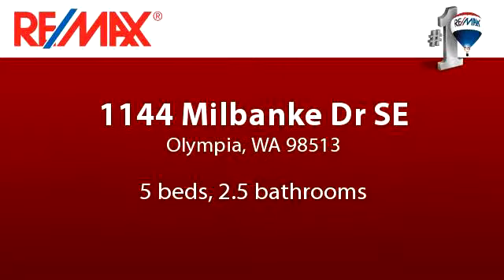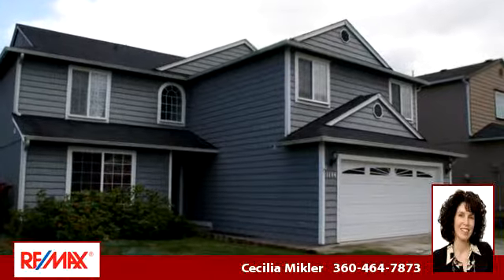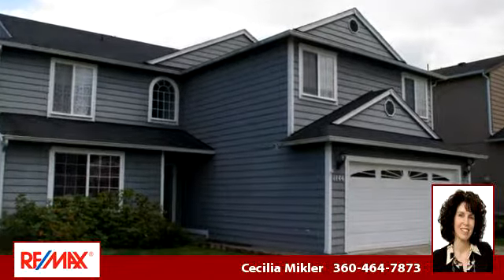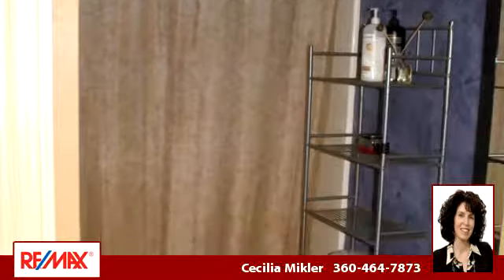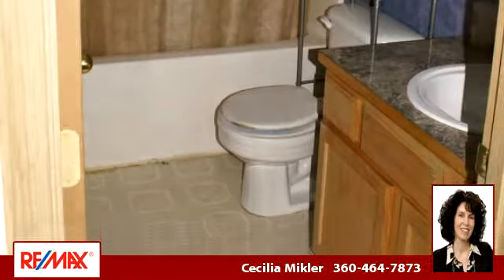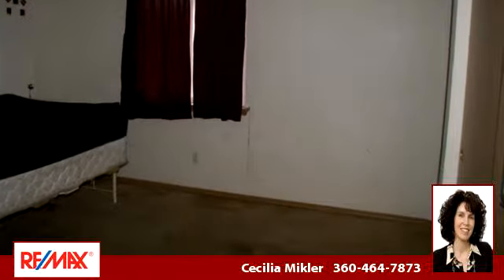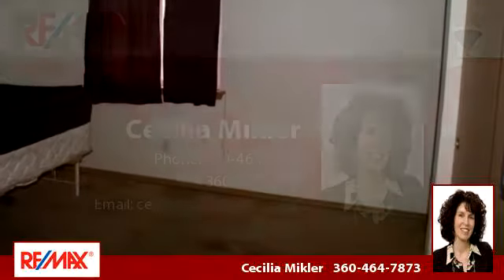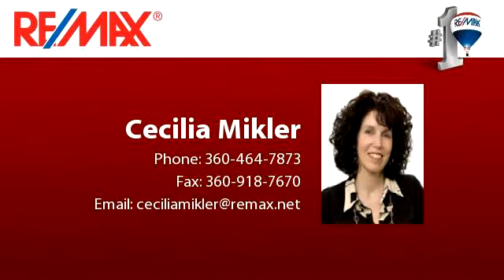Residential for sale - 1144 Milbanke Dr SE, Olympia, WA 98513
This home has a formal dining/living room, spacious kitchen with island and pantry.  large master bedroom with 5 piece master bath.  Office/den or 5th bedroom.  Family room off kitchen.  Laminate flooring and wall to wall carpet.

Bedrooms: 5
Bathrooms: 2.5 bathrooms
Square Feet: 2564
Price: $180,000